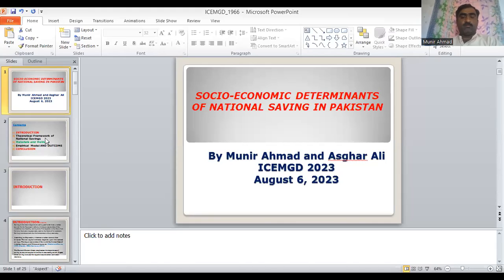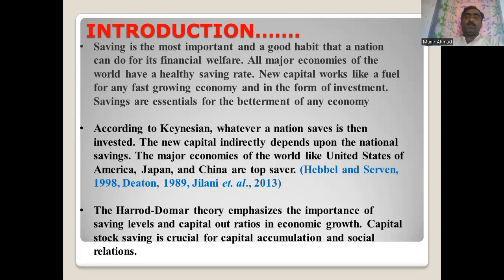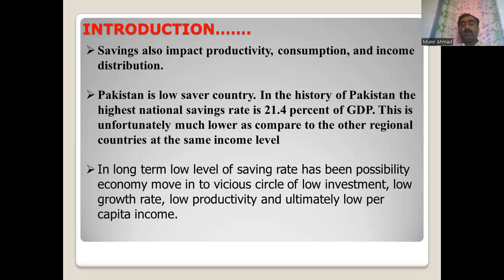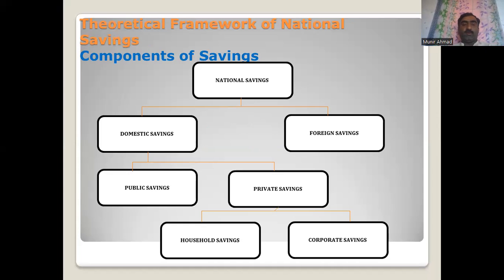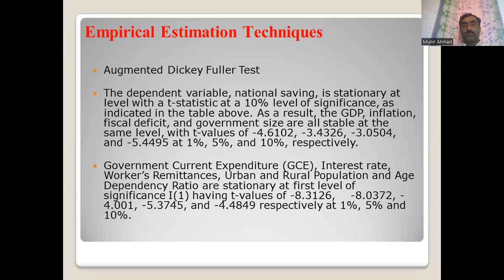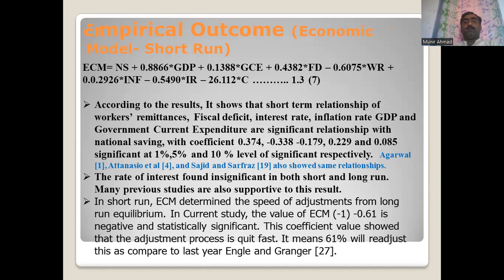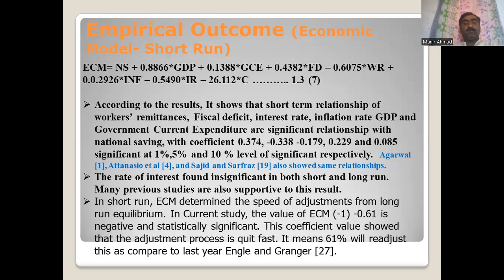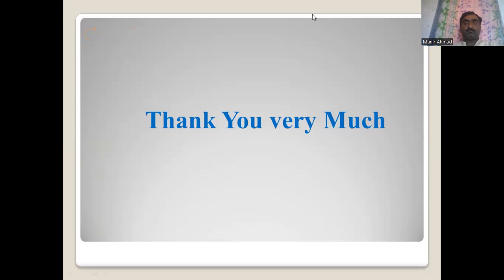ICEMGD 2023—Socio-Economic Determinants of National Saving in Pakistan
Title: Socio-Economic Determinants of National Saving in Pakistan
Presented by: Munir Ahmad and Asghar Ali